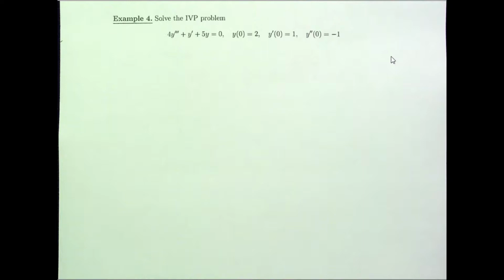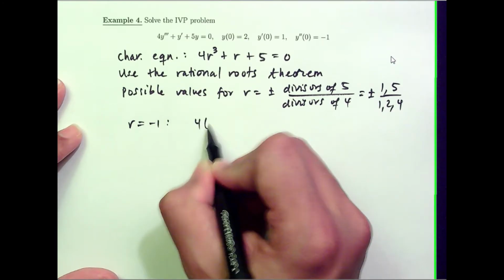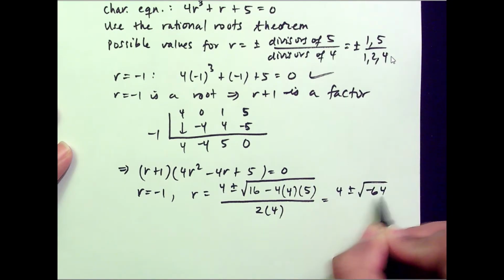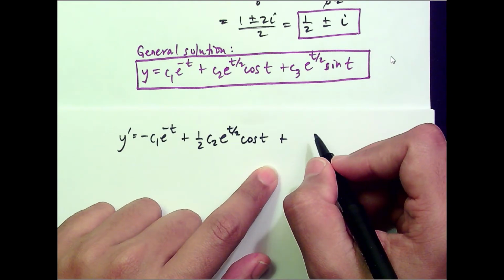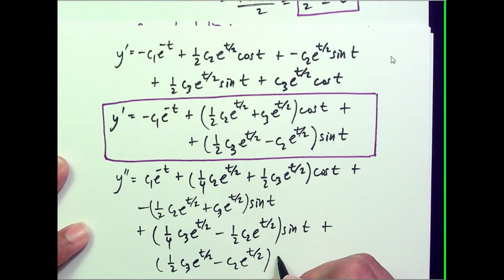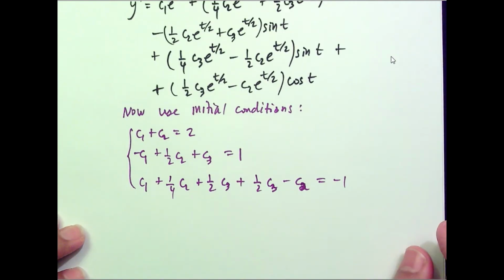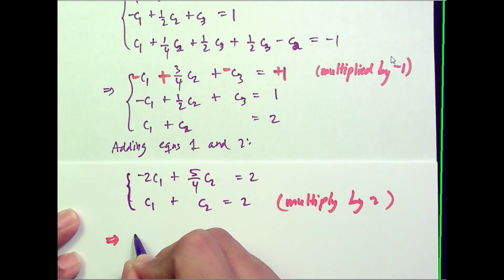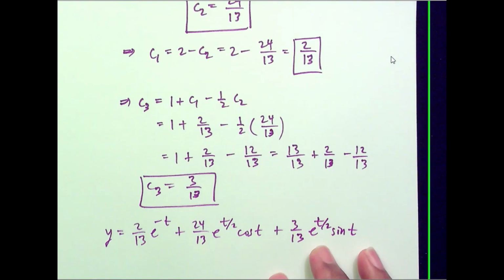Lesson 21 (last example)